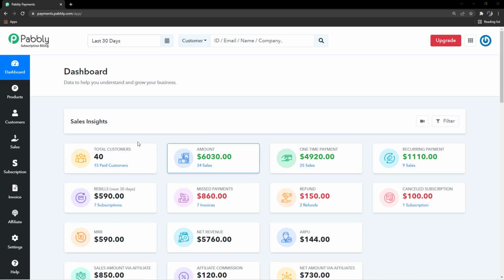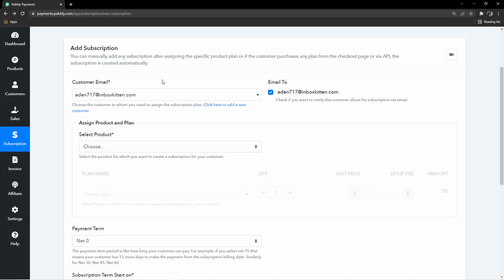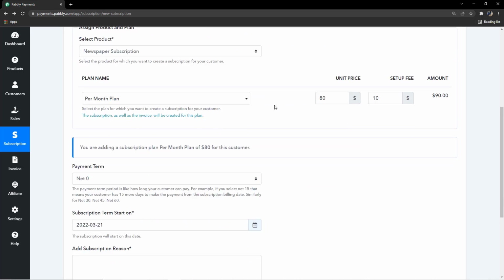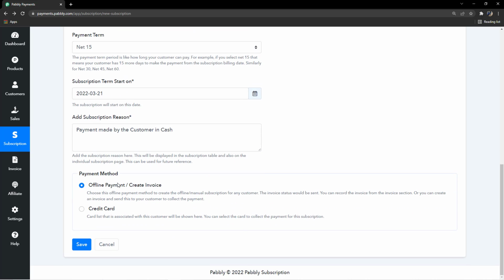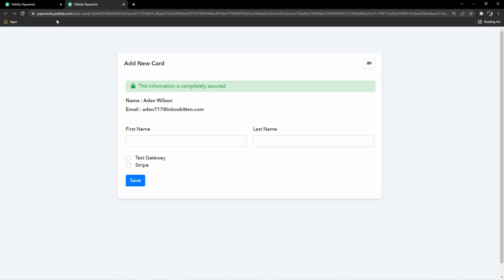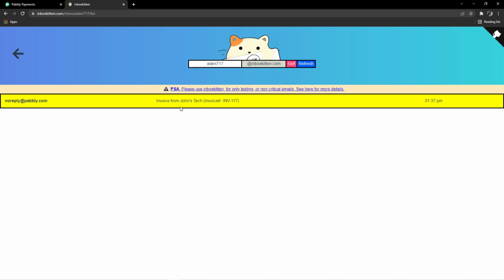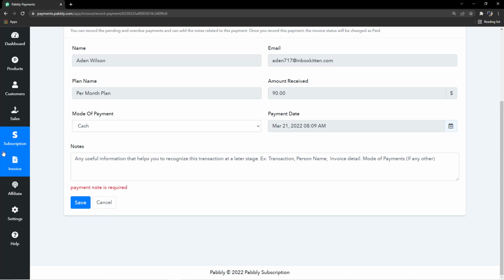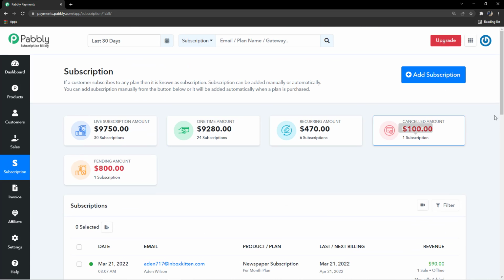How to add a Subscription Manually in Pabbly Subscription Billing